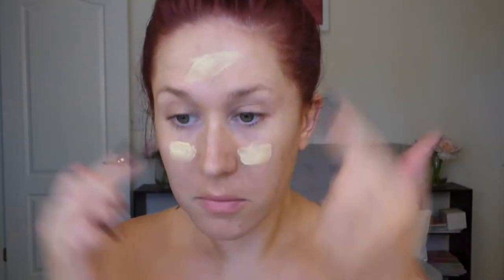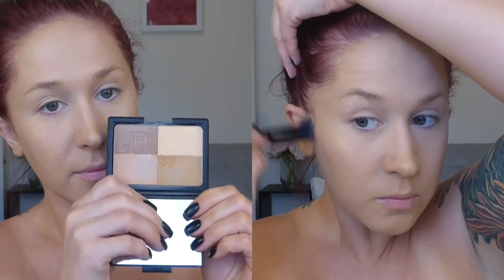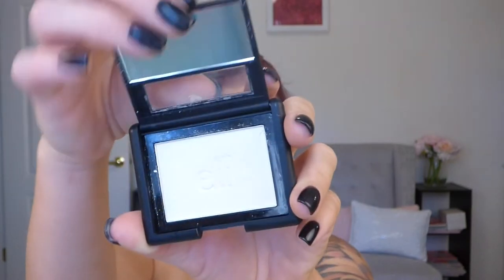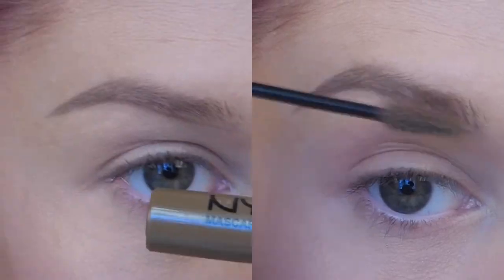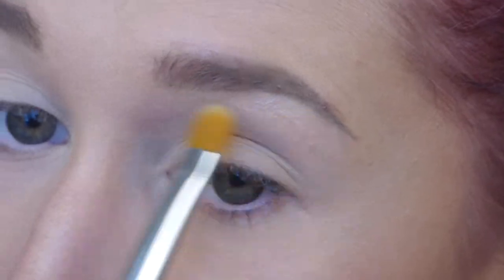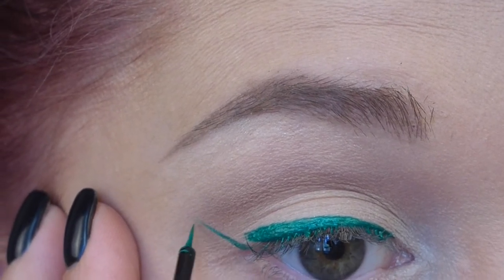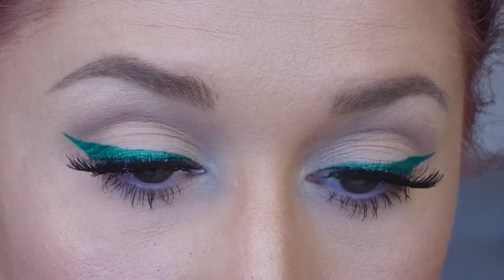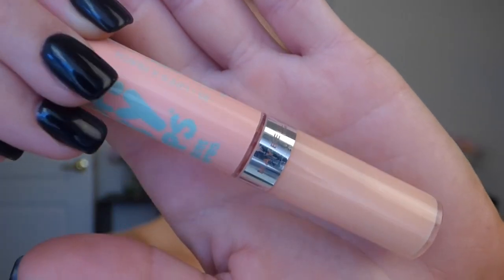Back to School Drugstore Tutorial // Looking Fabulous On A Budget!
Hey y'all! I haven't done a drugstore look in awhile and I know you guys get thirsty for them. I hope you enjoy!

PS: I like the way this foundation feels and blends, but it's SUPER DEWY so it enhances my large pores when you get close. If you have large pores, I wouldn't recommend it.

Other stuff you wanna know:
~Nails: Acrylic with basic black gel overlay

Products mentioned:
Elf Illuminating Primer
Maybelline Fit Me "Dewy + Smooth" in the shade Sun Beige w/Real Techniques sponge
Maybelline Superstar Better Skin concealer
Revlon Photoready pressed powder w/Elf stippling brush
Elf Warm & Cool bronzers
Milani Coral Cove rose blush w/ Crown C427 brush
Elf highlighter "Gotta Glow" w/Ecotools fan brush
ABH Brow wiz
Nyx brunette brow mascara
Elf shadow lock eye primer w/Zoeva 142 concealer buffer brush
Wet & Wild palette "The Naked Truth"
   w/Sonia Kashuk 109 & 110 and Morphe M514
Wet & Wild liquid liner "Turquoise"
L'Oreal Butterfly mascara
Ardell 120 & Wispies stacked (I use Duo brush-on glue)
Nyx Peekaboo Neutral lip liner
Milani lipstick in "Fruit Punch"
Maybelline Baby Lips gloss (Unknown color, came off w/wrapper)

Any wand w/thermal pouch & Argan Oil for $38 - LUVMYWAND